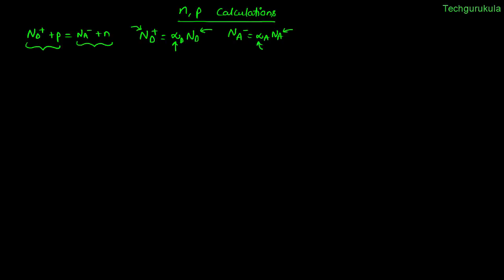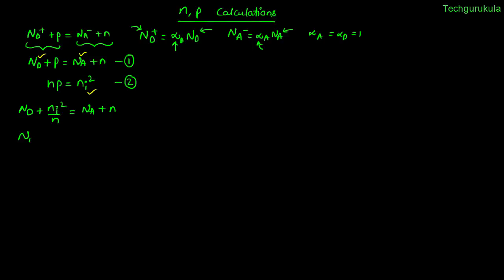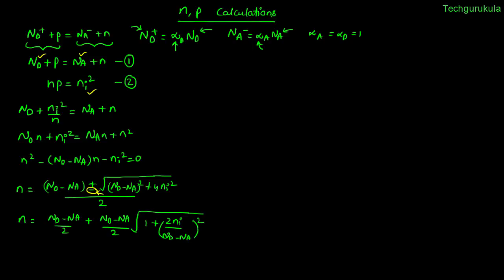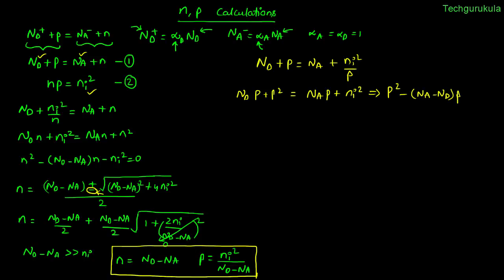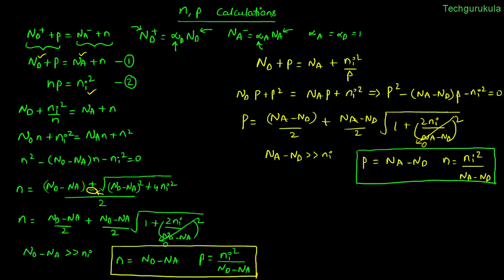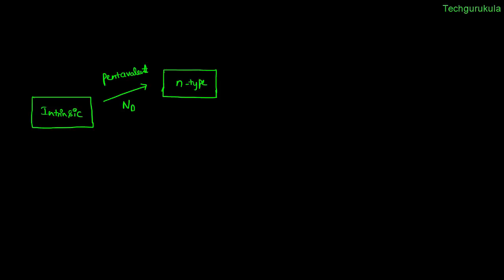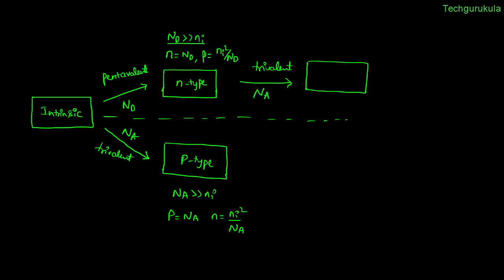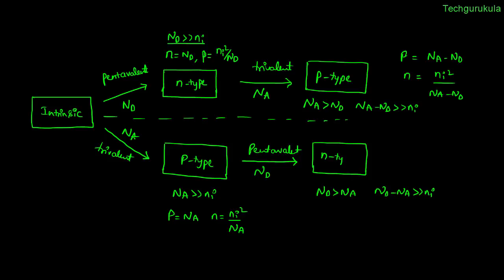Electronic Devices: Carrier concentration calculations